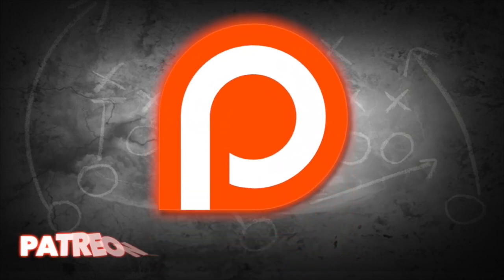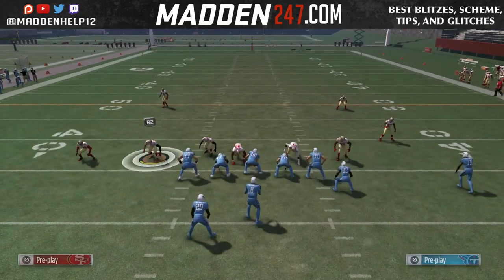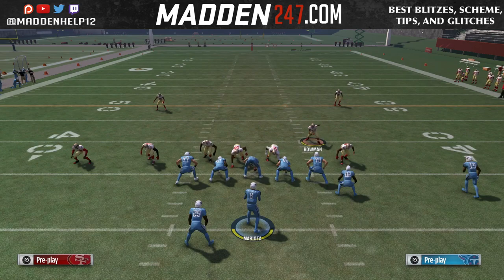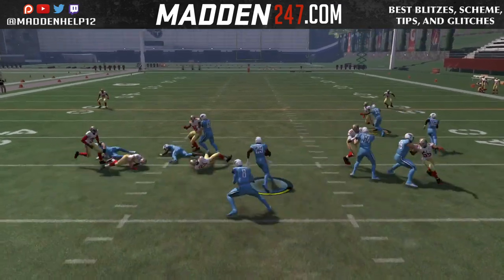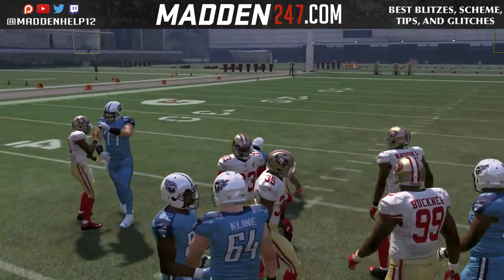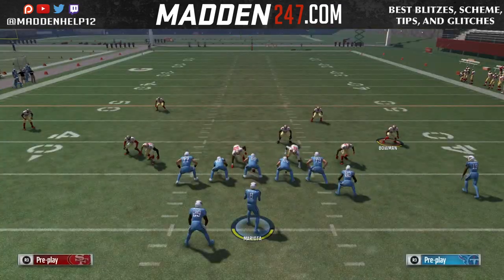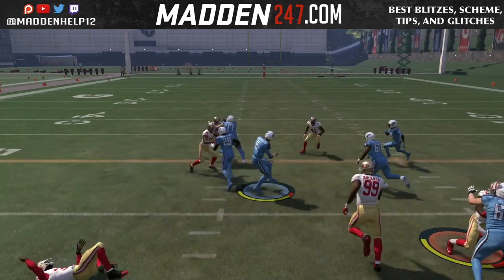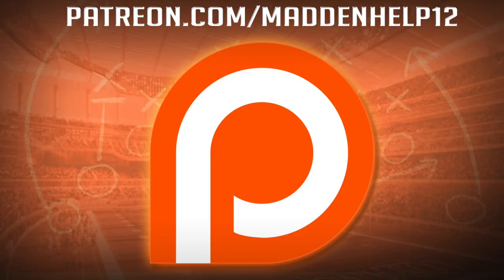Madden 17 - The Read Option Is BACK!!!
TITANS PLAYBOOK